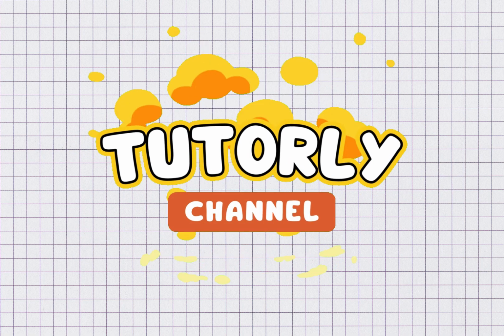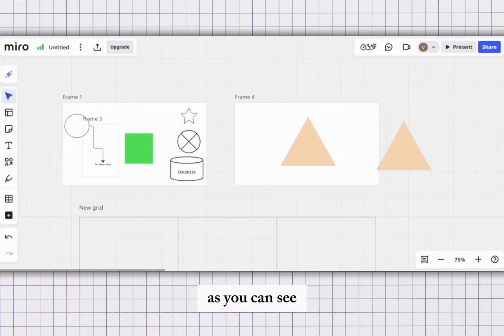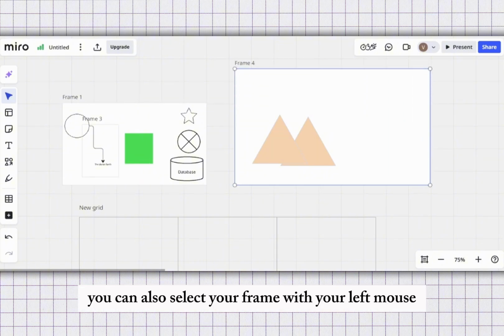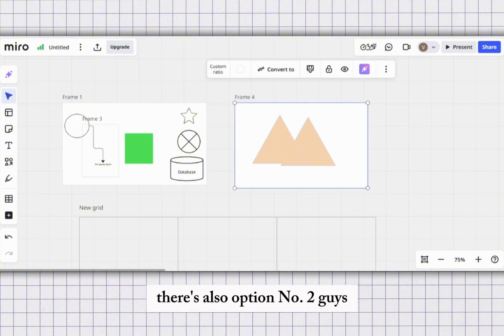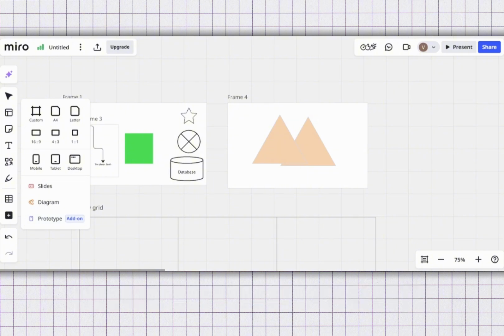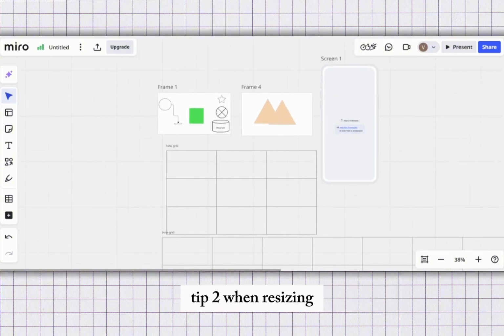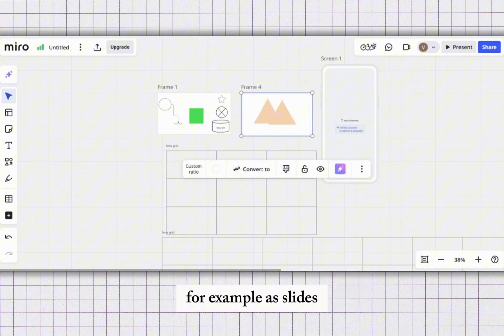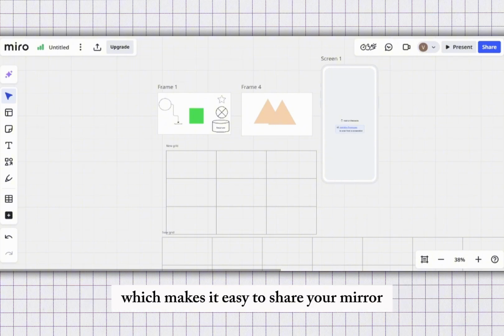How to Resize Frame in Miro (2025 Tutorial)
Learn how to resize your Miro frame with ease. Whether you're working on a project, collaborating with teammates, or simply need to adjust the size of your board, this video will guide you through the simple steps to resize your Miro frame. Discover the easiest way to customize your Miro board to fit your needs, and take your productivity to the next level. With this tutorial, you'll be able to resize your Miro frame in no time, and focus on what matters most - creating and innovating.